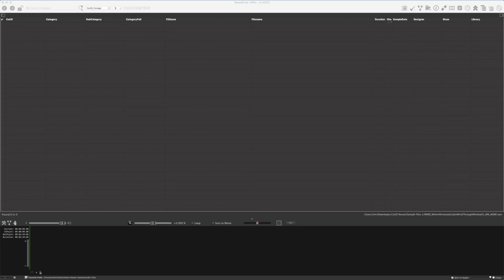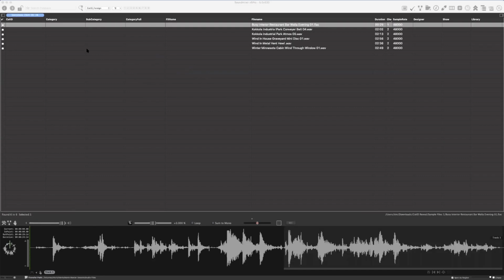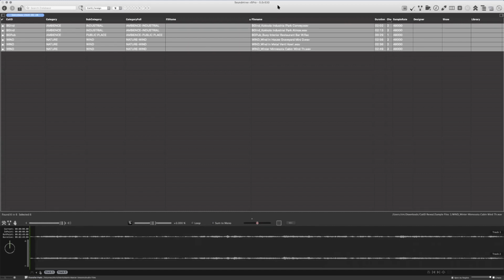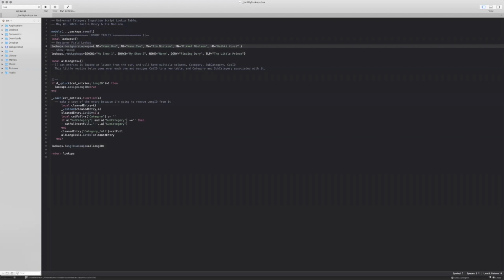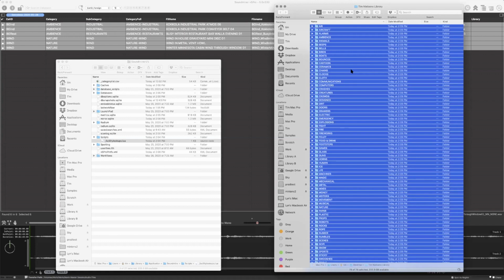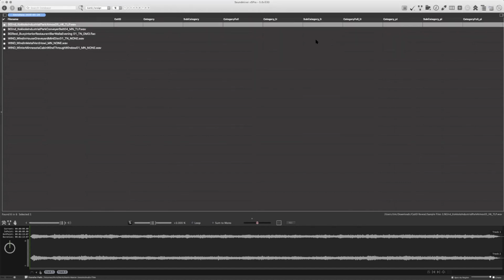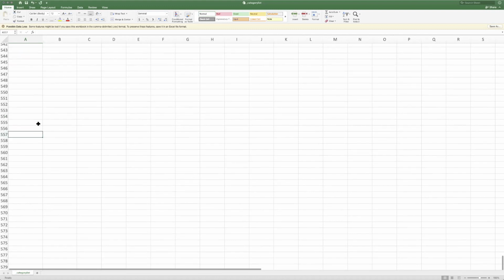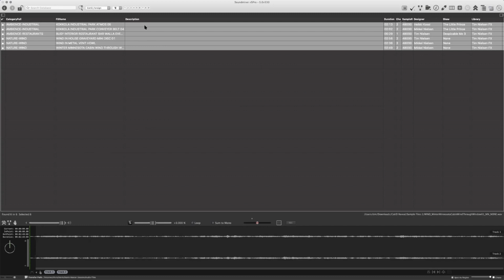Universal Sound Effects Category System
Introduction video with Tim Nielsen and myself (JD) showing off some upcoming integration with a master Category / SubCategory list.